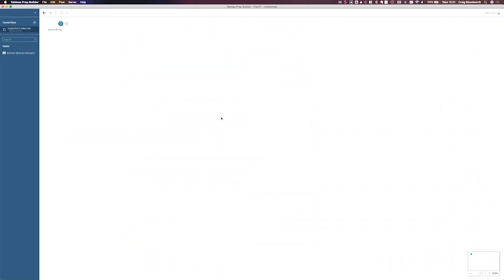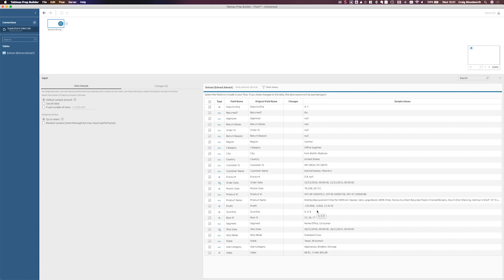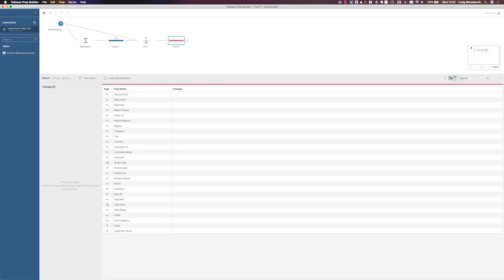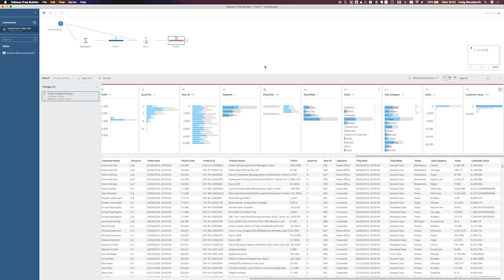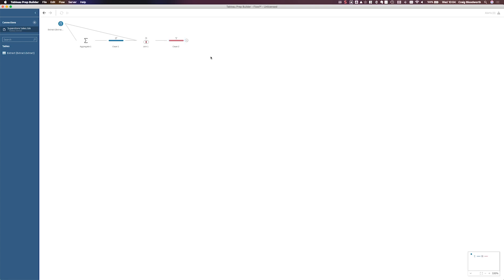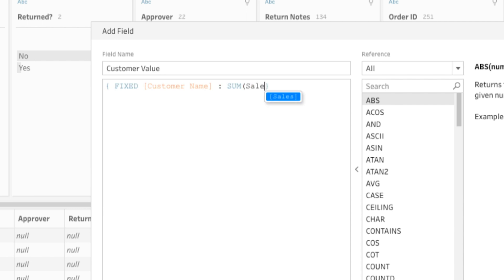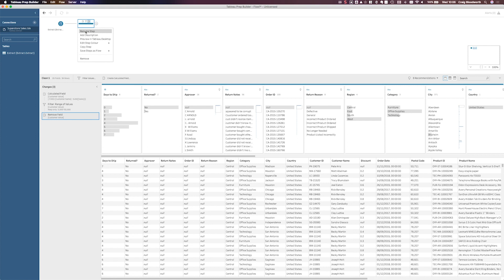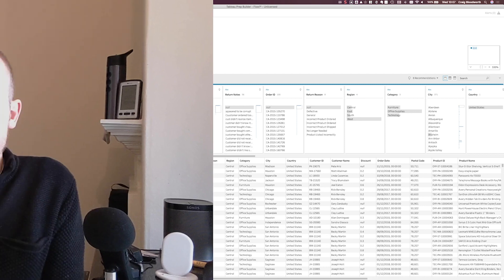Level Up with LoD in Tableau Prep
Watch Devs on Stage @ TC19 in Las Vegas

...then join me as I take a closer look at how we can make use of Level of Detail calculations in Tableau Prep.